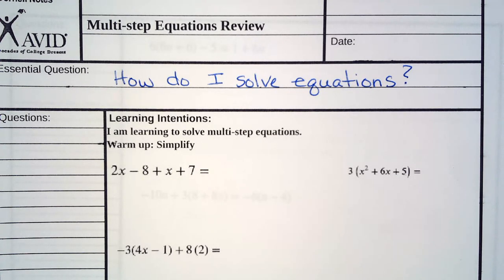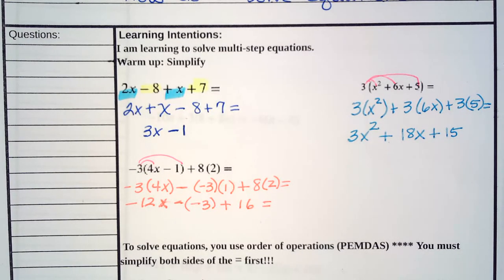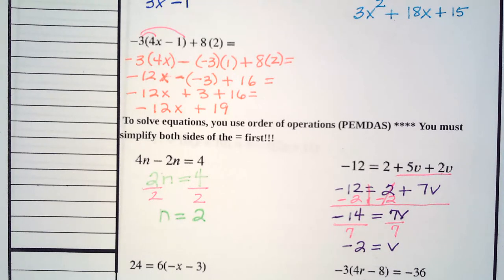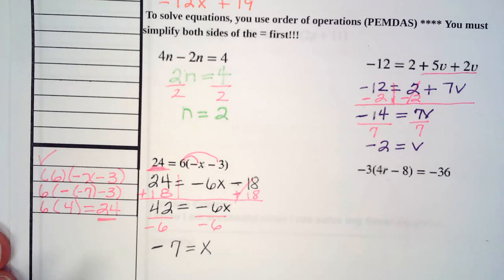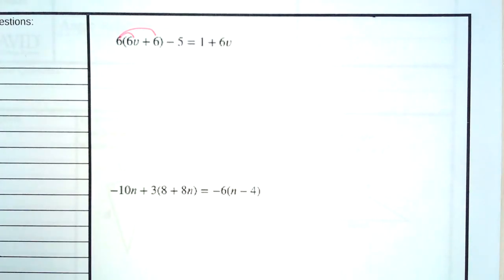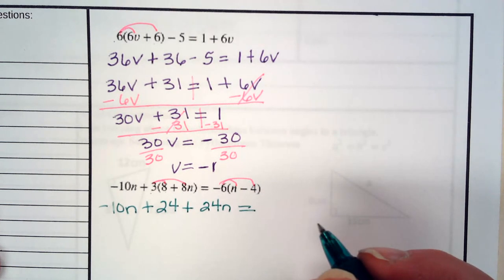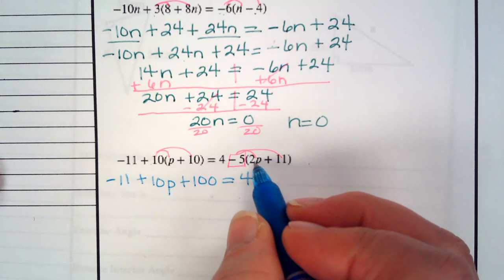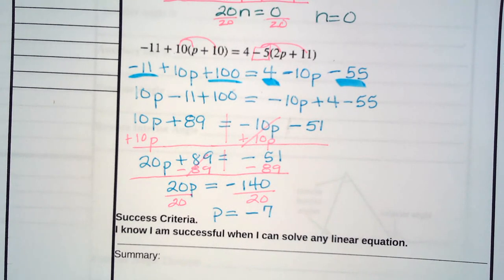Pre-Alg S2 Multi-step Equations Review